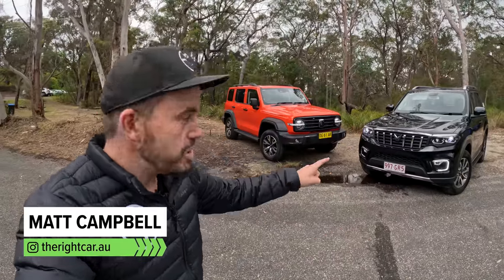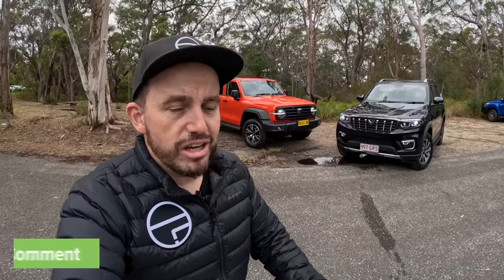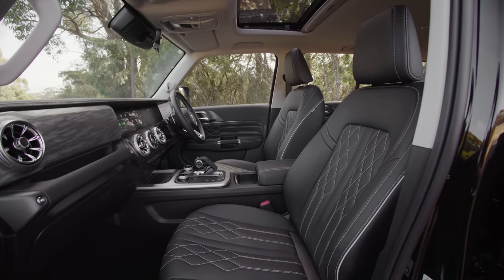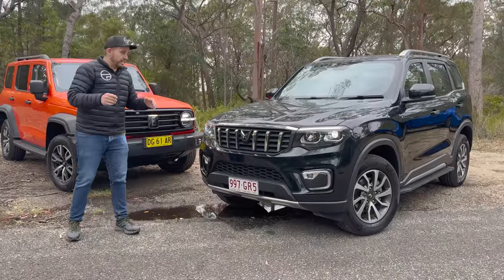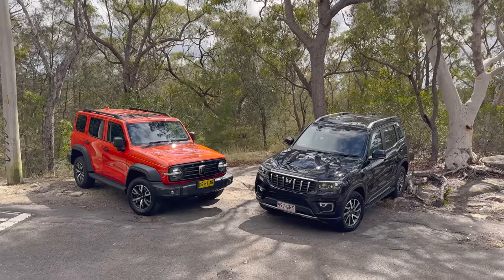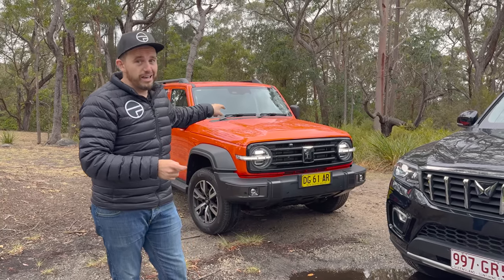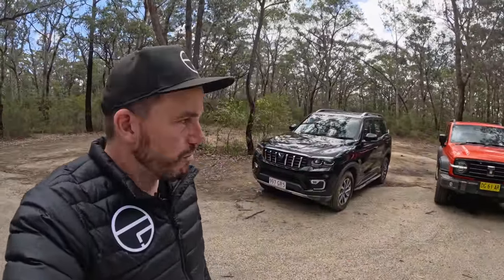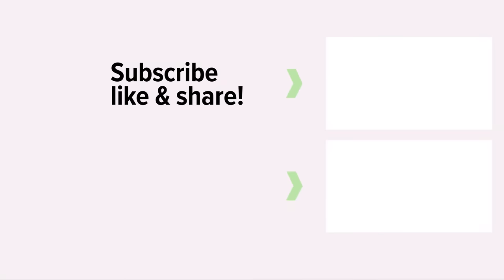Cheap 4x4 SUV comparison! GWM Tank 300 v Mahindra Scorpio - VFM, off-road test! (Scorpio-N)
The Mahindra Scorpio is excellent value - but the GWM Tank 300 might be even better.

These two are close when it comes to price, with just $5000 AUD separating them in the spec levels tested here -- we have the Mahindra Scorpio-N Z8L (known as Scorpio in Australia) and the GWM Tank 300 Ultra.

These are both 4x4 off-road capable SUVs with lots of serious hardware to help you get down and dirty on the trails. But they go about things in very different ways, with the Mahindra offering a simpler offroad capability, and the GWM hosting heaps of technology and gear to make you get the most out of it.

In this review I've compared the value for money (VFM), the warranty and interior finishes, but mainly focused on how each of these two vehicles drive -- both on-road, and off-road with some serious four-wheel driving (4WD) in the Australian Outback.

If you want to see more detail on each of these models, please check out my detailed video reviews on them here:

00:00 Intro
00:52 Which offers the best value?
02:52 GWM Tank 300 - on-road
07:31 Mahindra Scorpio - on-road
11:13 GWM Tank 300 - off-road
17:17 Mahindra Scorpio - off-road
23:12 Verdict